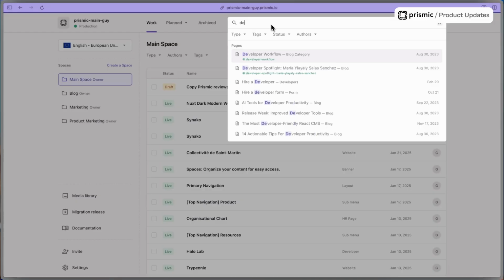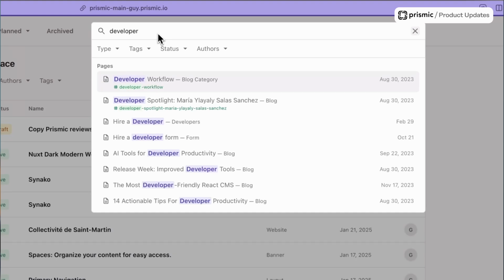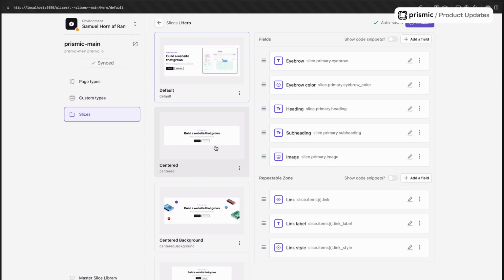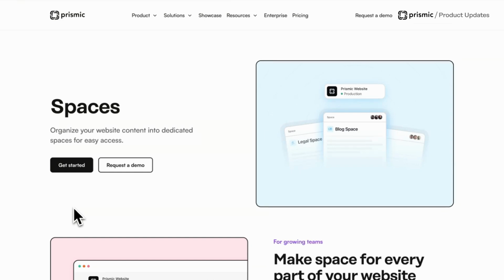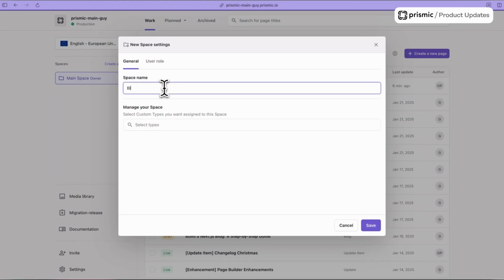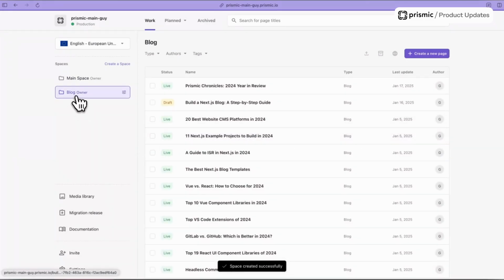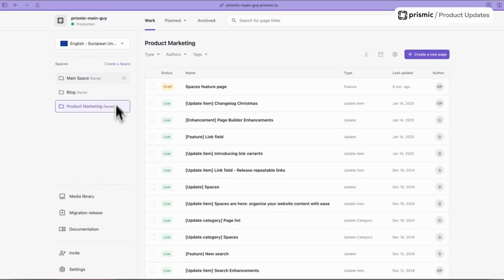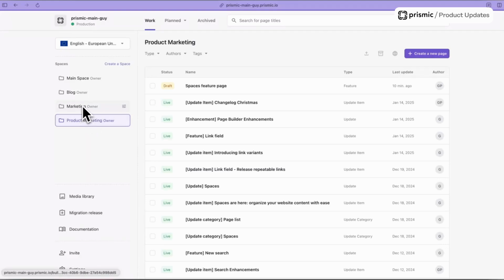Find Pages Faster, Smarter Links & Spaces Deep Dive | Prismic Chronicle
Welcome to the latest edition of the Prismic Chronicle!
This month, we’re bringing you three exciting updates to help you build and manage content more efficiently:

⚡️ Search by UID – Quickly find the exact page you're looking for by searching based on its unique identifier.

⚡️ Link Variants – A new way to model variations of a link within a single field, giving you more flexibility in your content relationships.

⚡️ Spaces Deep Dive – A closer look at how to make the most of our Spaces feature to better organize and manage your projects.

Chapters:
📍 00:00 Intro
📍 00:14 Search by UID
📍 02:07 Link Variants
📍 04:12 Deep dive into Spaces